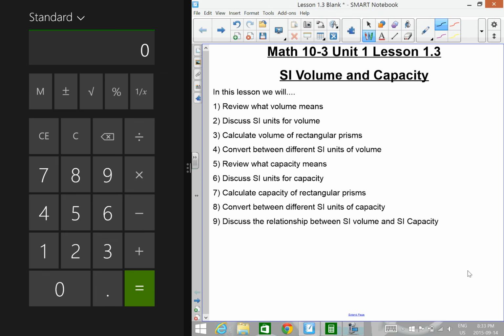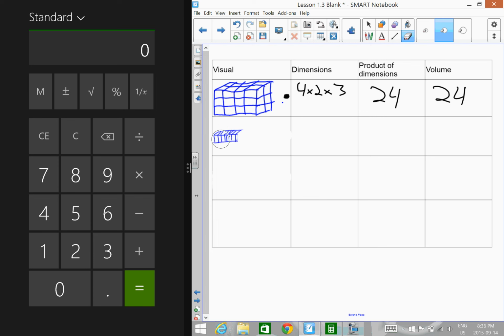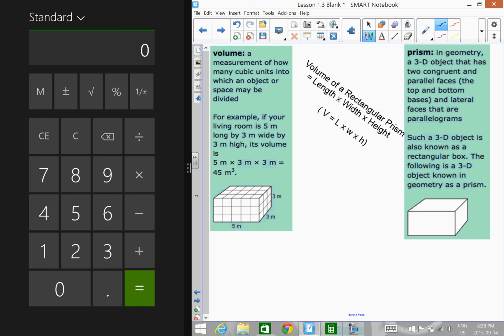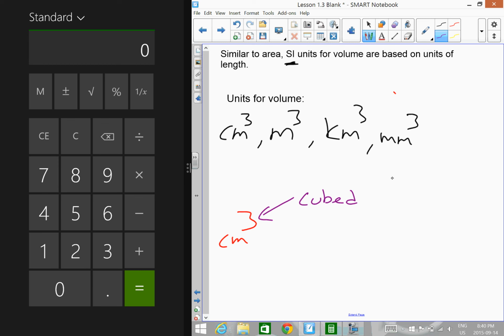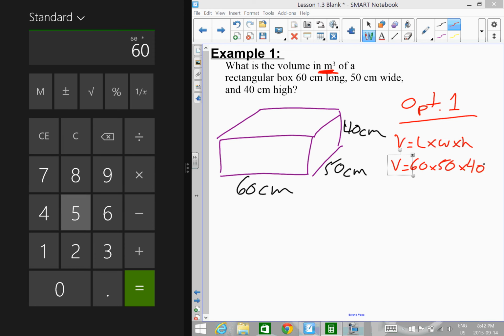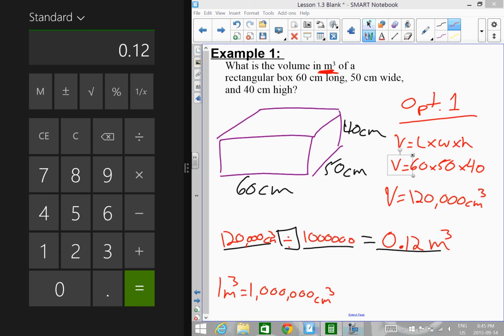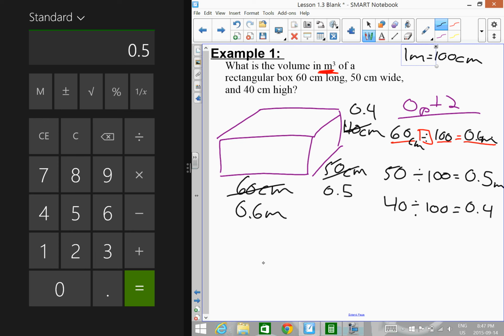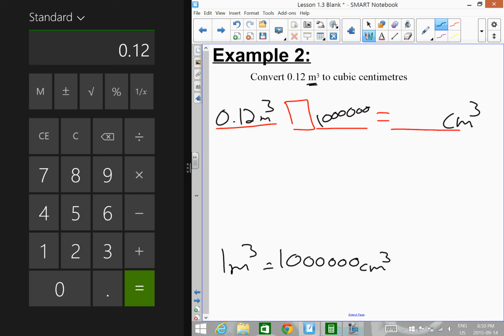Math 10-3 1.3a Video